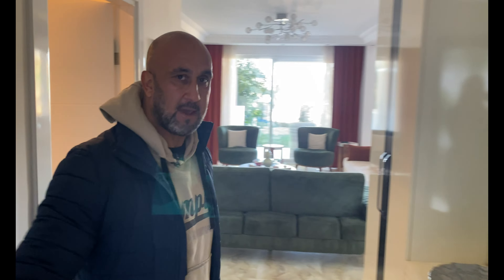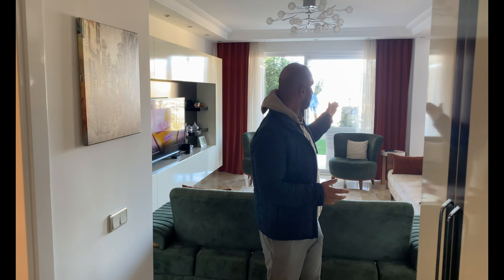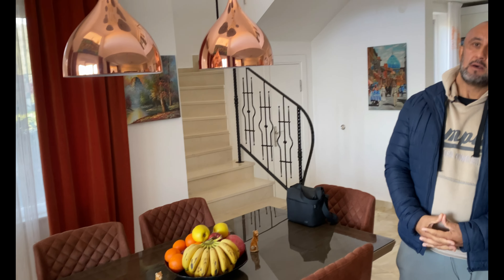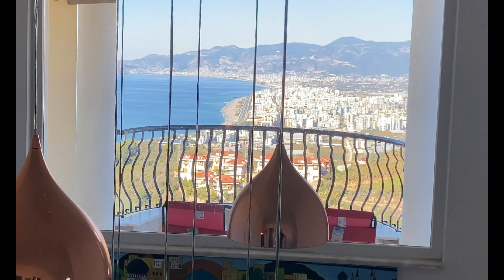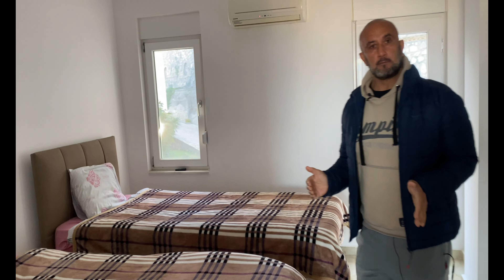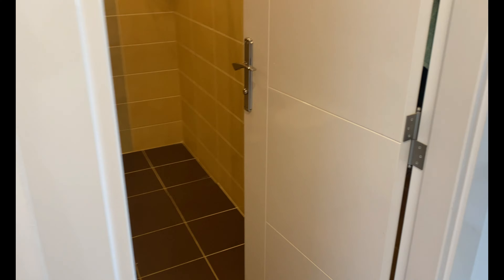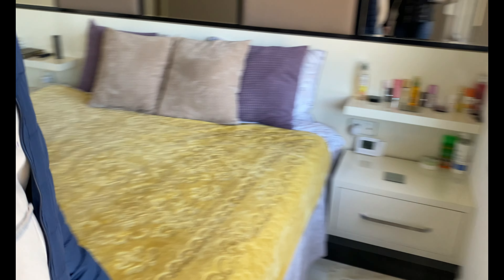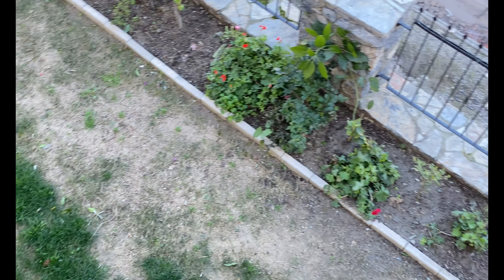#158 VERKAUFT - Kargicak Panoramablick - 3+1 Haus in ruhiger Gegend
Hallo zusammen,

"BESCHREIBUNG"

Wir freuen uns auf euch und hoffen, dass wir das beste für euch zu einem fairen Preis finden können.